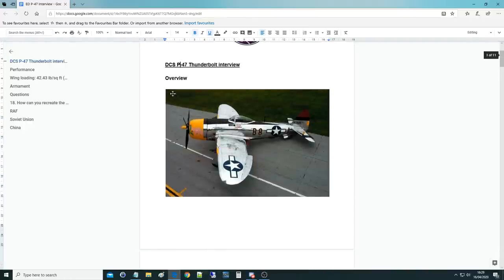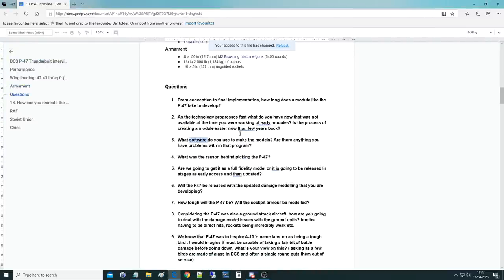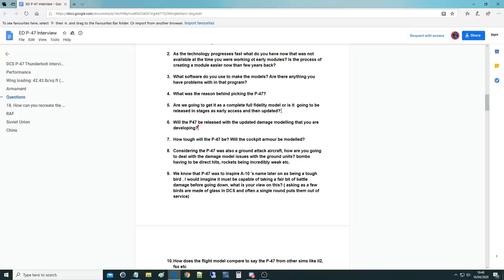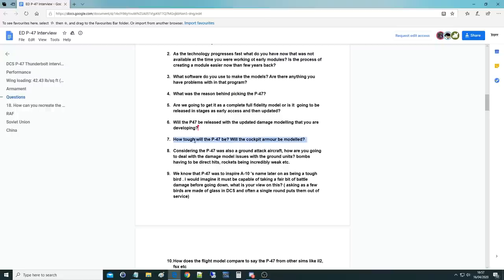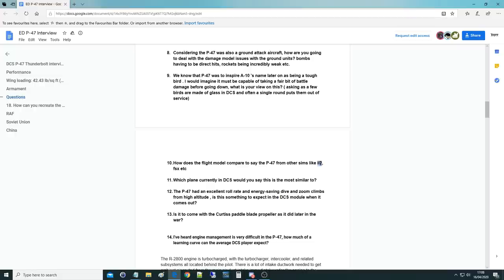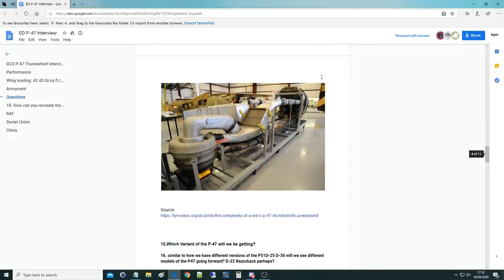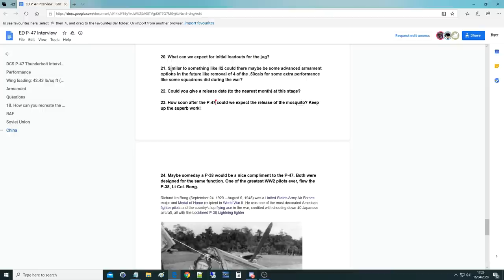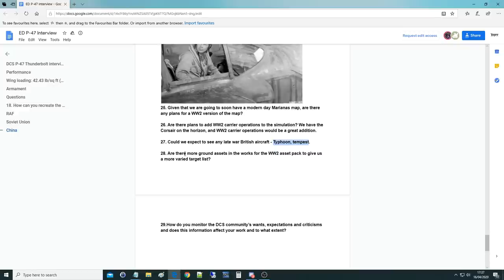Interview: Nick Grey From ED Speaks On P-47 & DCS WORLD